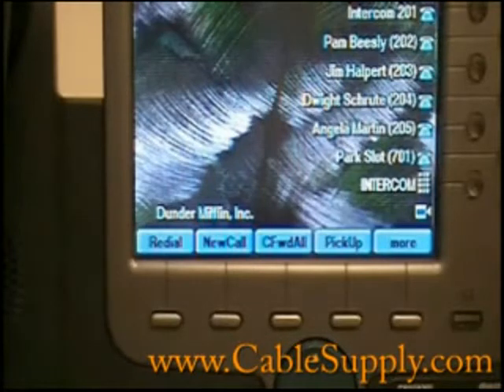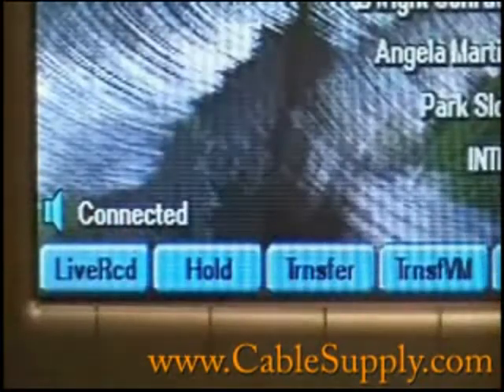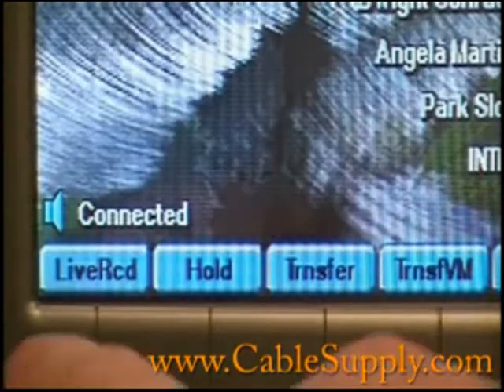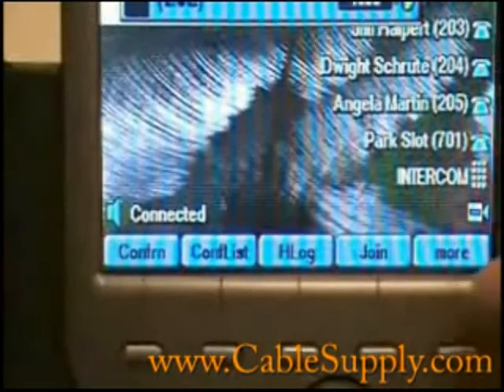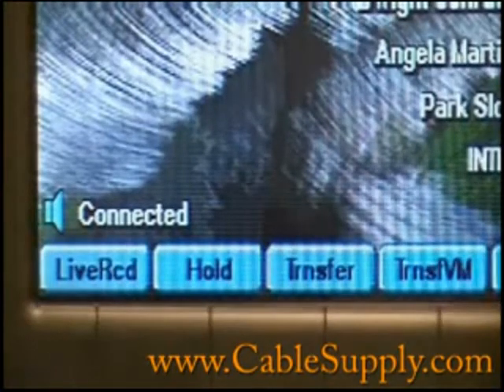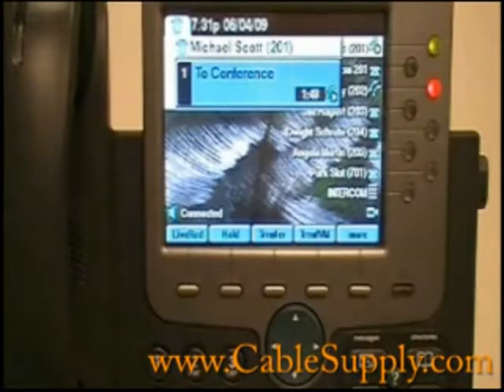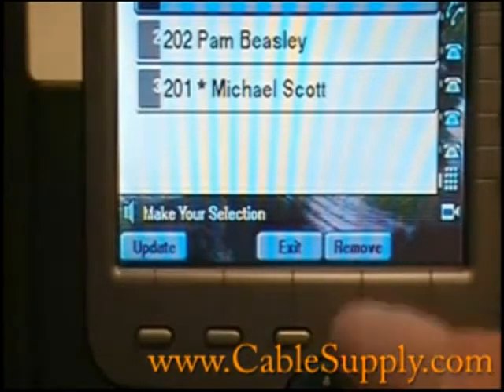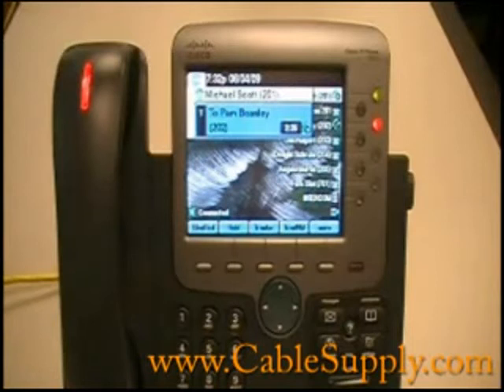Host My Phones Cisco UC520 VoIP Telephone System Live Record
- Host My Phones Lower cost and better service, communications like never before VIOP Business class, Host My Phones. Host My Phones Cisco UC520 VoIP Telephone System Live Record